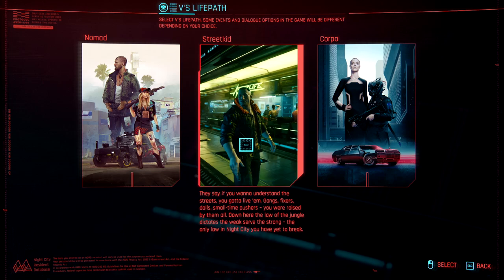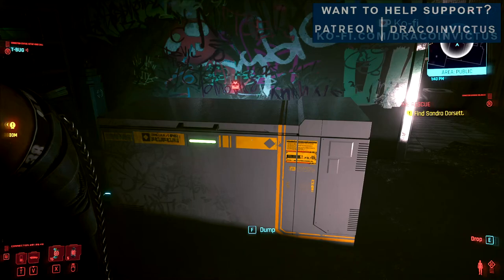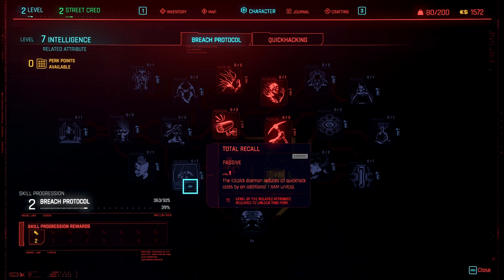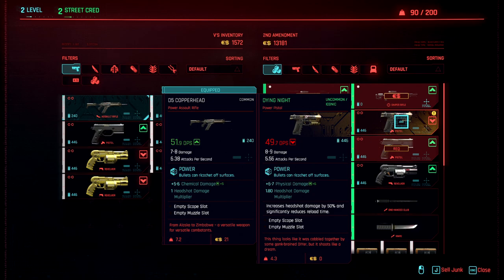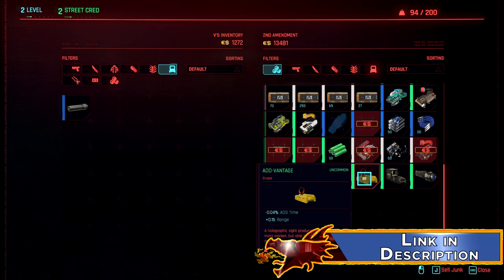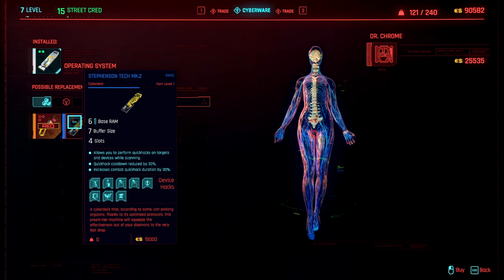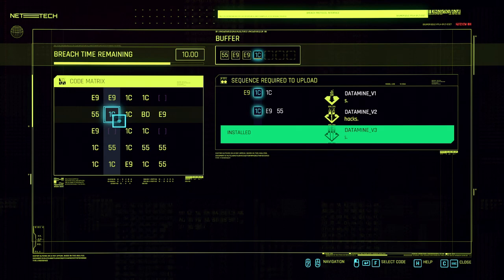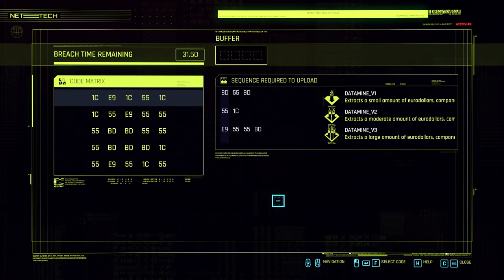Cyberpunk 2077 Most Versatile Character Build Ever (OLD)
***EDIT 9/22/23*** This is version 1 of the MOAB and is no longer useful as of Update 2.0 of the game. A new version of the MOAB is in the works and will be available shortly. The idea of the MOAB lives on in v2.0, coming soon.

Welcome to Part 2 of the 3 part series of building the best character in Cyberpunk 2077! Why is this the best character? Because this character is going to be your save point after the heist and you will never have to play the Act 1 again.

In this episode, we look at the specific perks we are going to take and why we are going to take them. We also break down some of the things you will want to be doing to quickly get bonus perks to use later.

The Mother of All Builds is the closest you are going to get to a New Game + right now in Cyberpunk 2077.

We are going to spend very few attribute and perk points and do a hard save on this character after the events following The Heist. Then, whenever we want to try a different play style or build, we go to that save, with pockets full of eddies, good gear and lots of points to build out our toon. No gimmicks or shenanigans here. We play the prologue one more time, then we are done.

♥♥ 𝐂𝐡𝐚𝐧𝐧𝐞𝐥 𝐒𝐮𝐩𝐩𝐨𝐫𝐭 ♥♥

»𝐌𝐲 𝐆𝐞𝐚𝐫«

»𝐌𝐮𝐬𝐢𝐜«

»𝐒𝐨𝐜𝐢𝐚𝐥 𝐌𝐞𝐝𝐢𝐚«